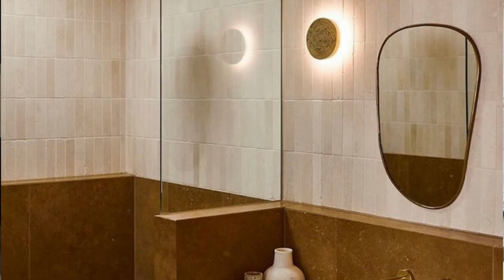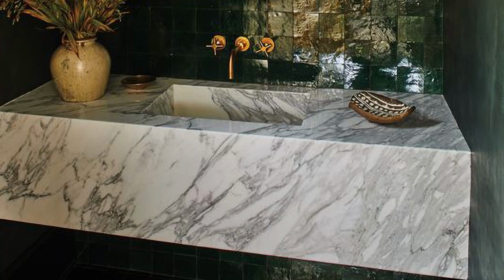How To Create The Bathroom Of Your Dreams - Luxury Tips From An Expert!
Hey all! Get ready to indulge in the world of opulent bathroom design as we unveil the secrets to transforming your ordinary bathroom into a lavish retreat. From stunning marble accents to cutting-edge fixtures, we'll guide you through a series of expert tips and techniques that will elevate your bathing experience to new heights of luxury. Discover the art of harmonizing colors, textures, and lighting to create an ambiance that exudes sophistication and relaxation. Join us on this inspiring journey as we explore the finest materials, innovative design concepts, and practical solutions to optimize space and functionality. Whether you're seeking a modern spa-like oasis or a classic, elegant sanctuary, our channel is your ultimate resource for achieving your dream bathroom. Prepare to be inspired and pampered as we share our expertise in luxury bathroom design. Get ready to immerse yourself in the world of indulgence, where every day feels like a retreat.

bathroom remodel,bathroom,bathroom renovation,interior design,bathroom design,bathroom design ideas,luxurious bathroom,home decor